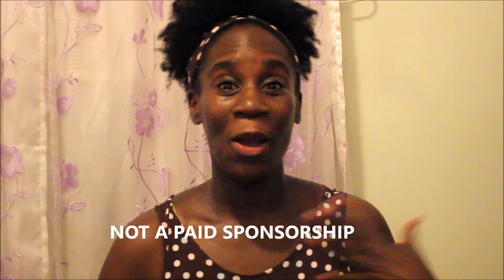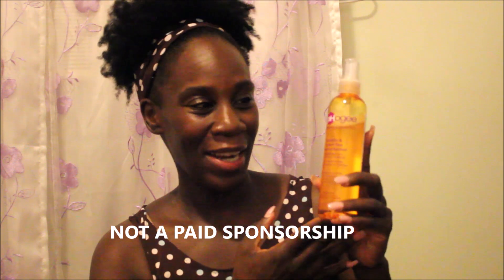Natural Hair: Aphogee Keratin & Green Tea Restructurizer to Strengthen my Hair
Purchase Headband/Hairsock I'm wearing at:
Also purchase Satin Bonnets, Satin Scarves, Hair Socks, Sleep Caps, Womens Fashion and more.